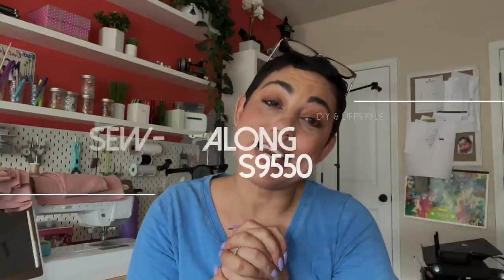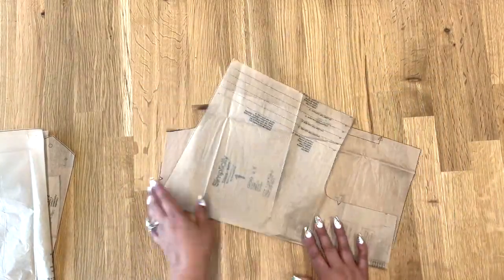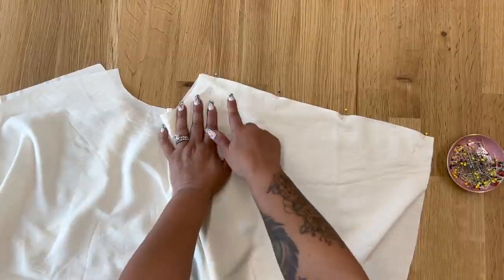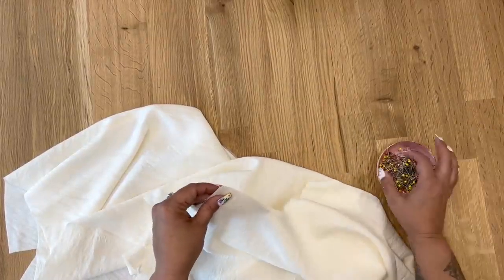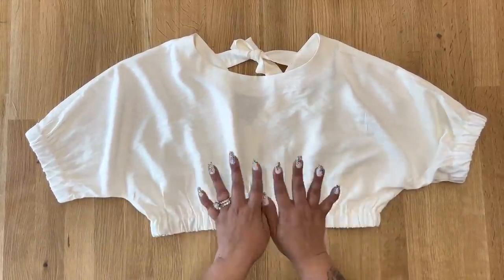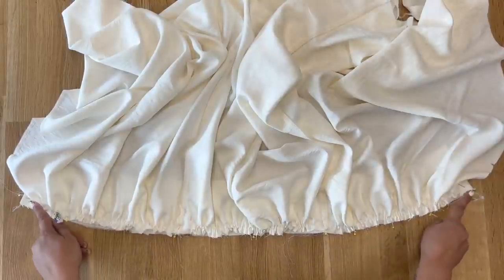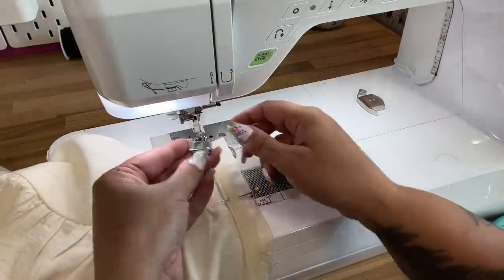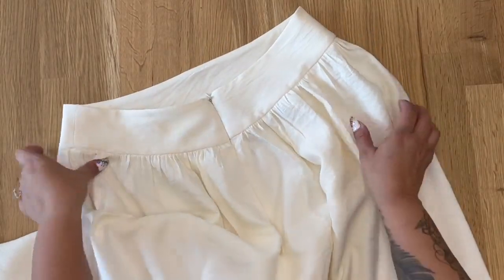Sew Along for Mimi G Style X Simplicity S9550/S9551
Sew Along to the new Mimi G Style X Simplicity S9550/S9551 in this step-by-step video. Shop Simplicity S9550 below.